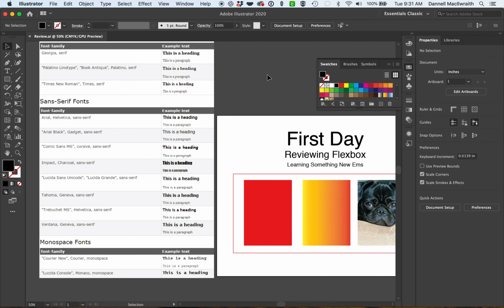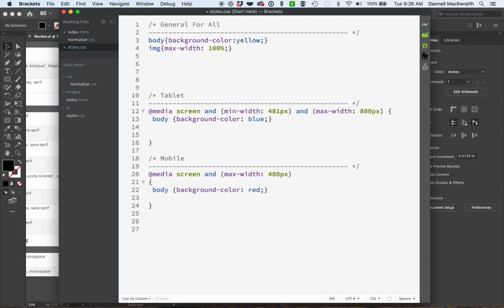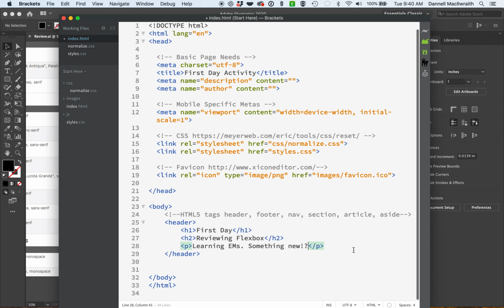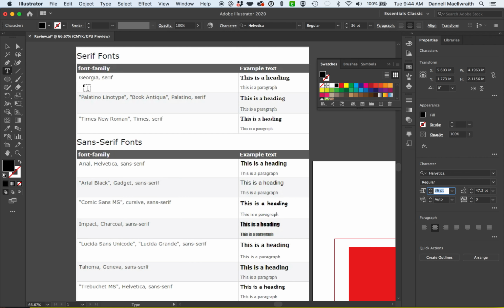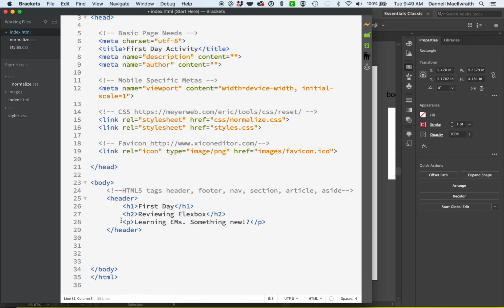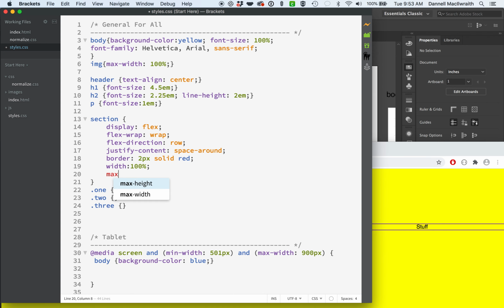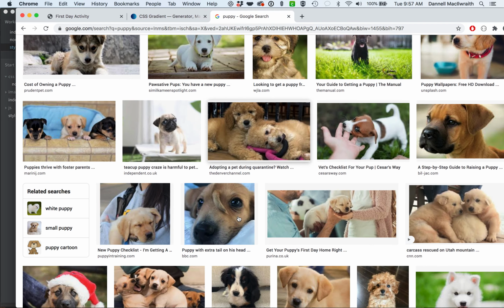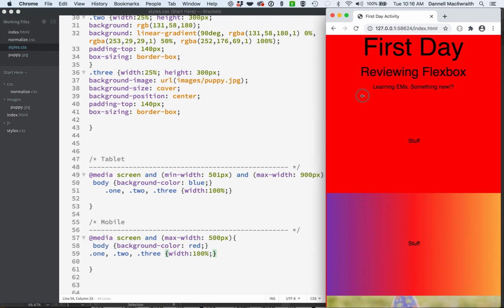Review (Flex & Type)